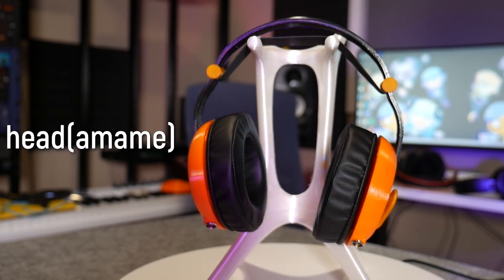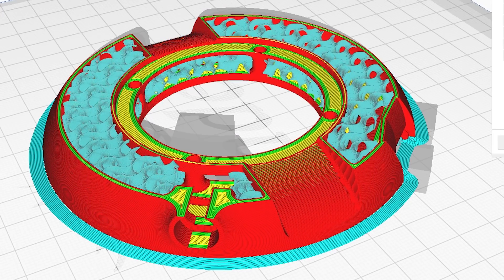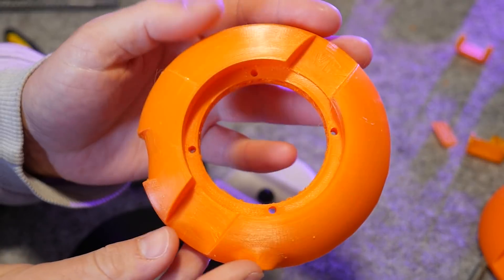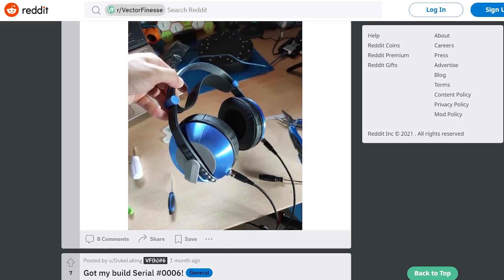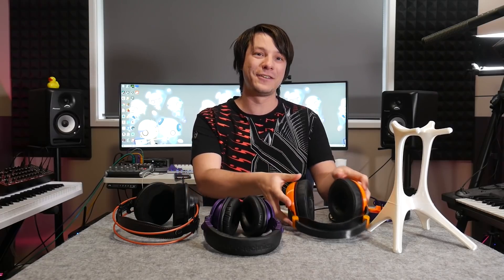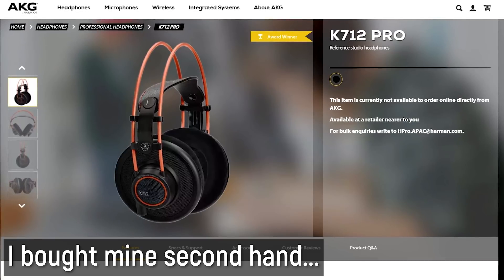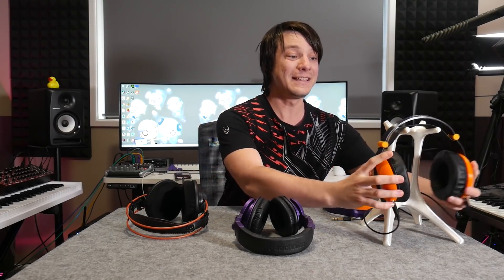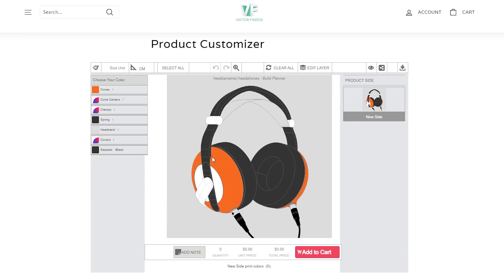Should you 3D Print Headphones? Head(amame) review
The head(amame)'s are headphones you can 3D Print yourself! But... should you?

3D Printing Essentials